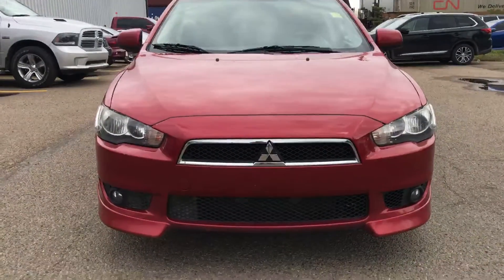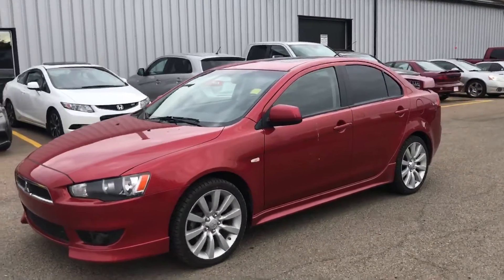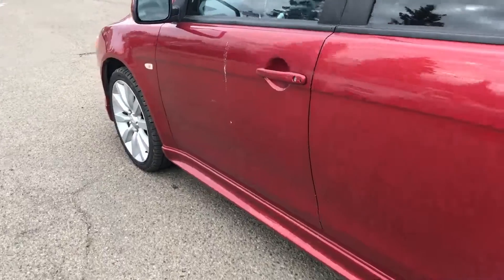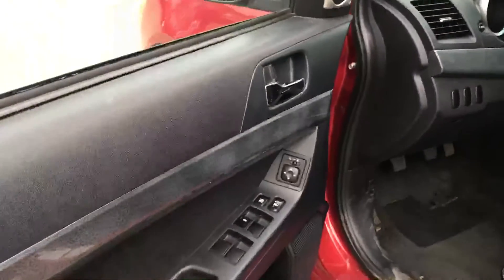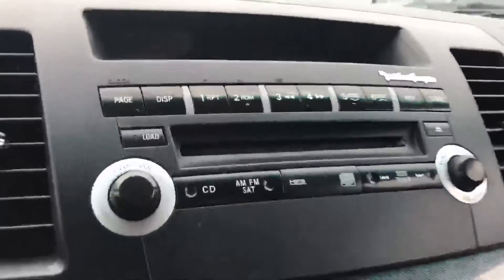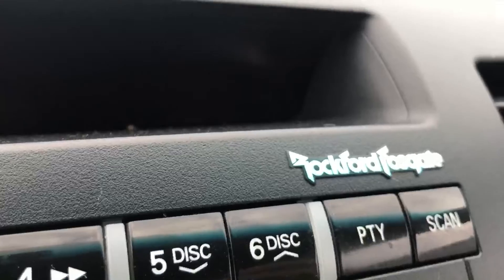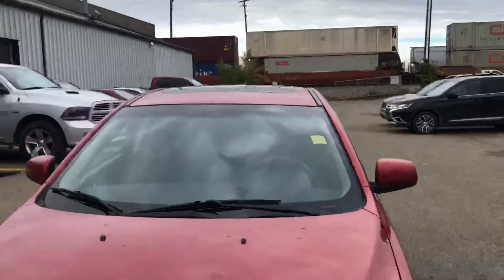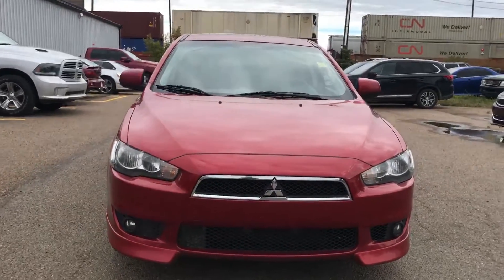2008 Mitsubishi Lancer GTS